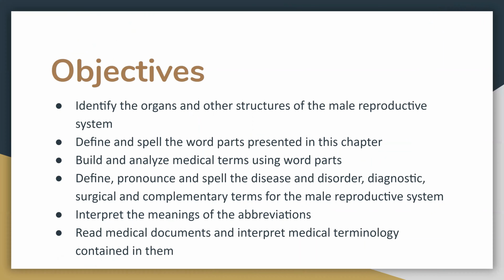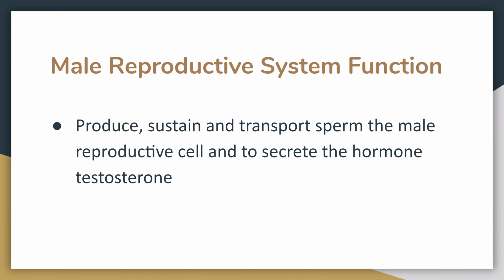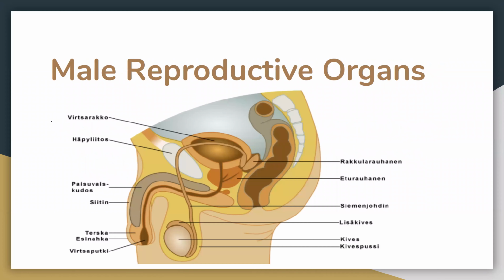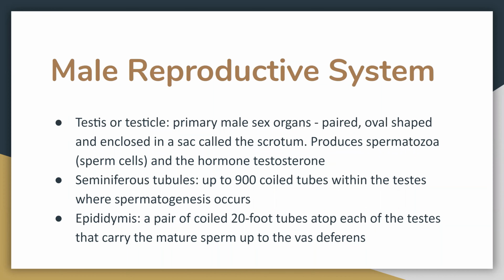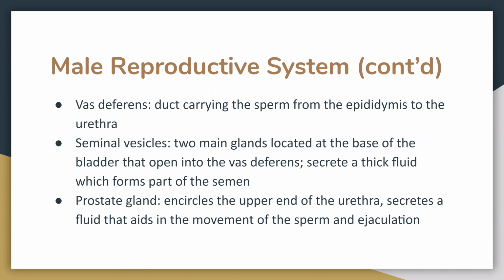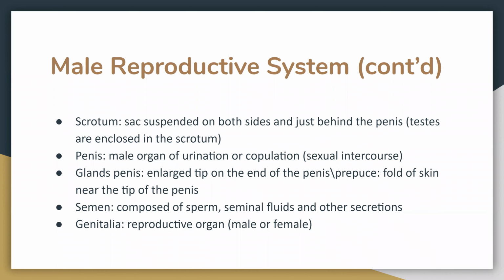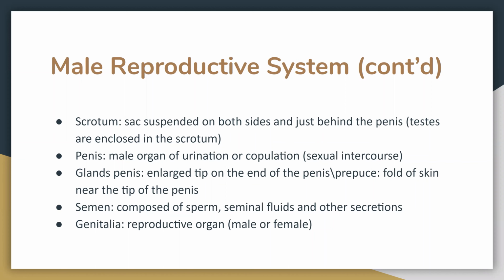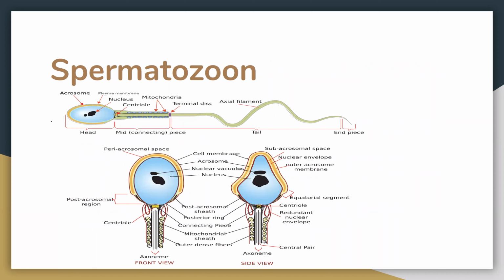MBC 201 Unit 5 Video Lecture